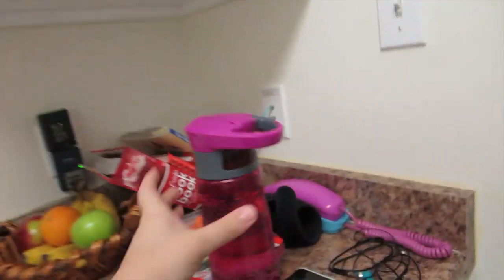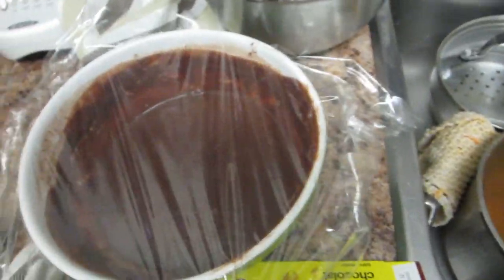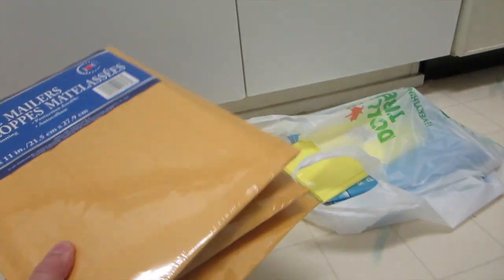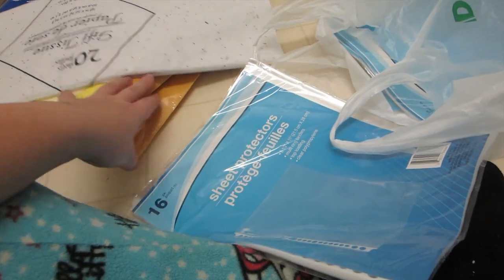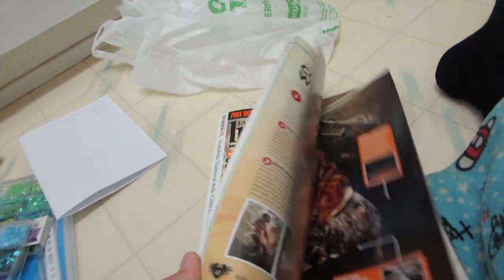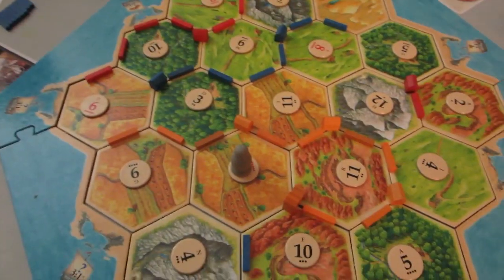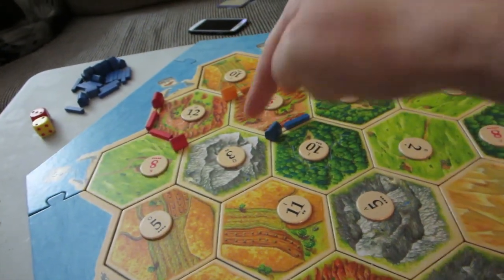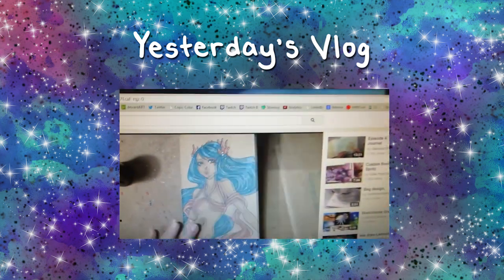CLUMPY POOP PUDDING